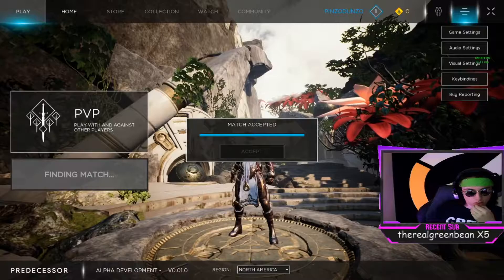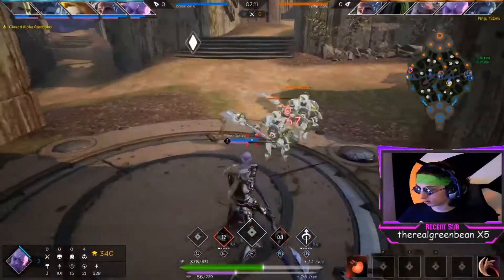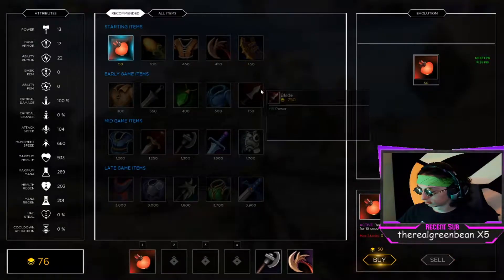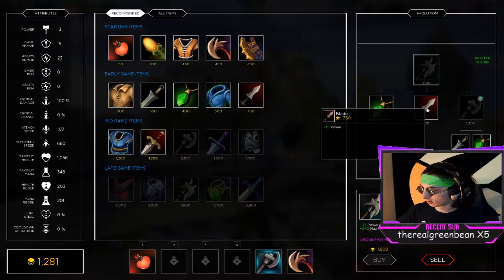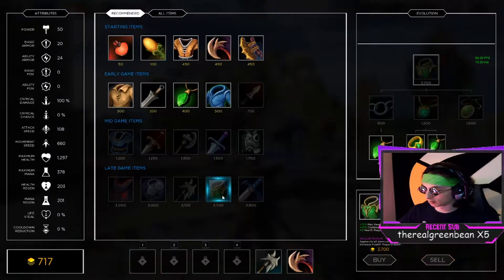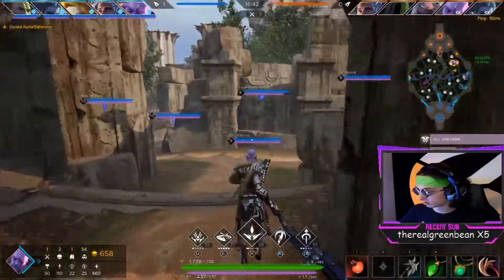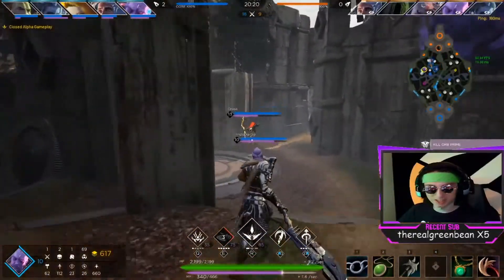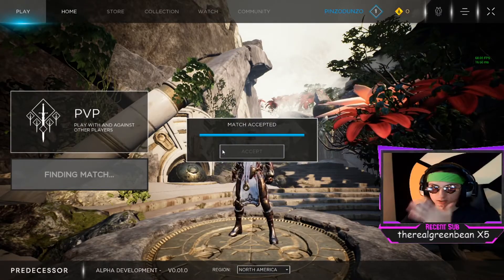Feng Mao: PLAYING AROUND THE EXECUTE - Predecessor Alpha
Even with so few items in the game, you can still Experiment!! This is more about the style of playing Feng Mao, rather than a specific build. Build tanky and play around your execute :)